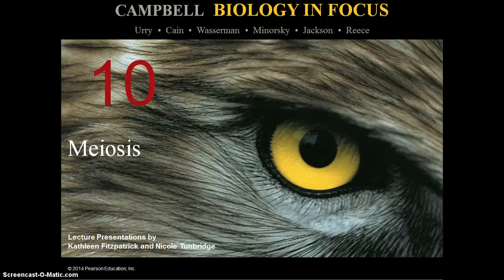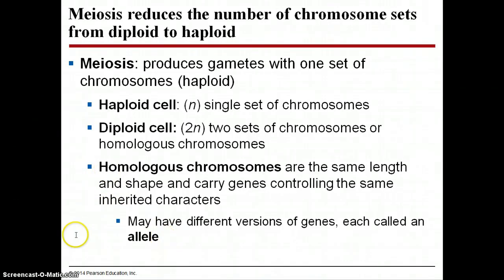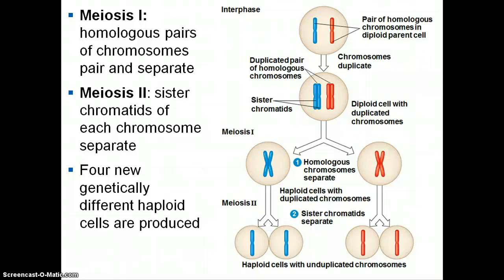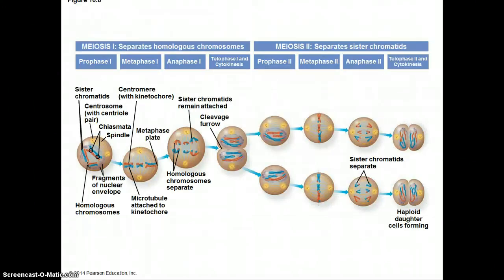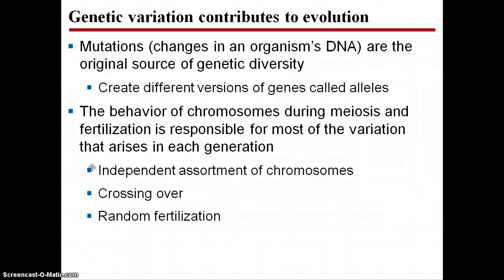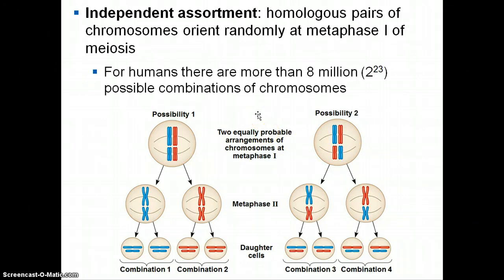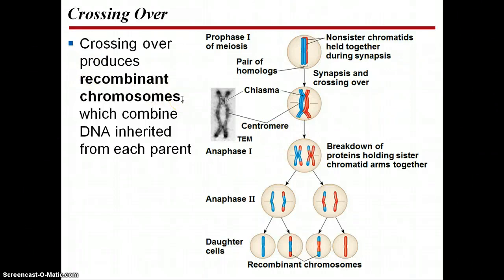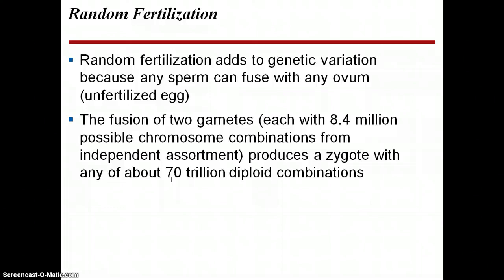Ellis AP Biology Meiosis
The process of meiosis